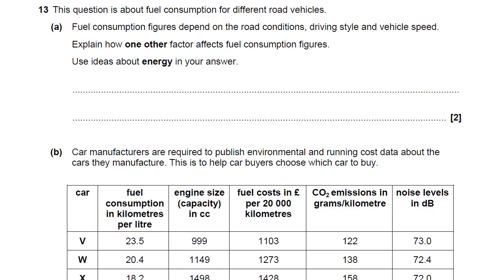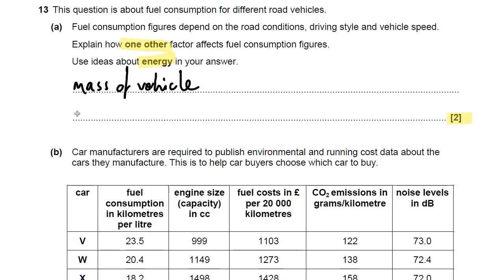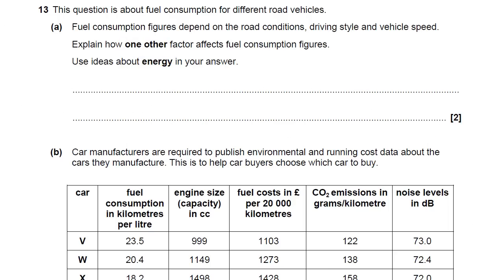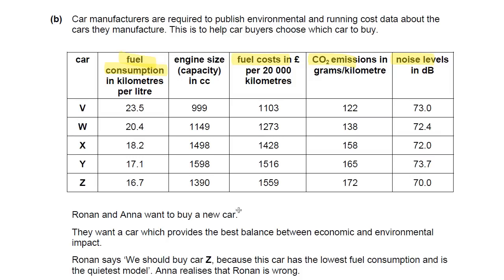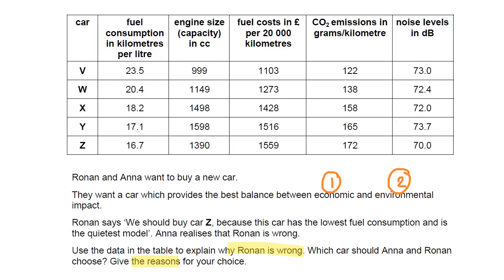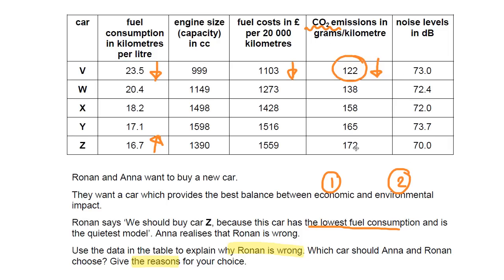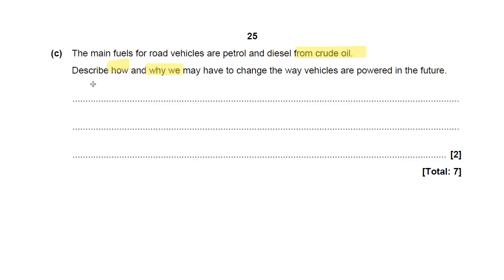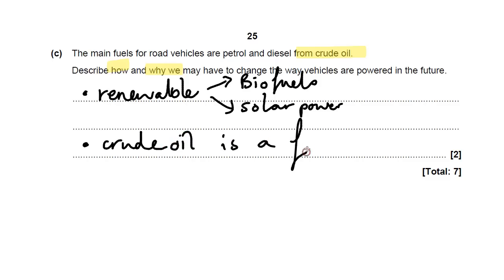Comparing Cars - OCR Gateway P3 Q13 - GCSE Physics Revision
This question asks you to compare cars based on data about their fuel consumption and other information.
It also asks you about how cars might change in the future.